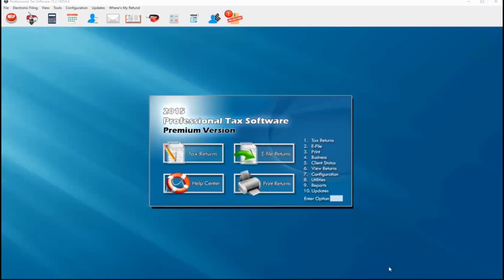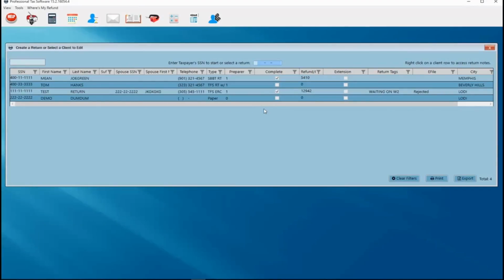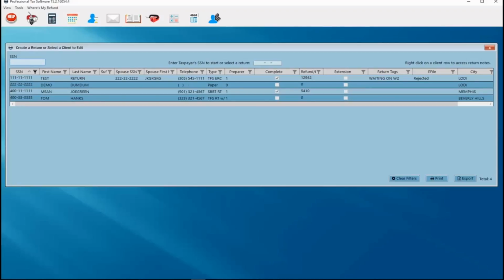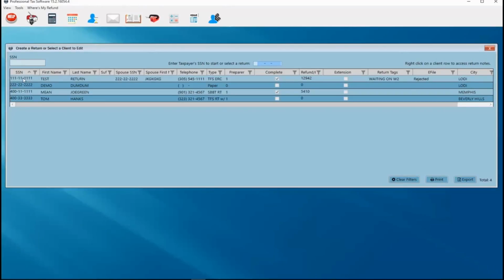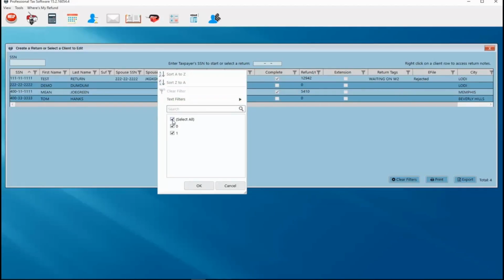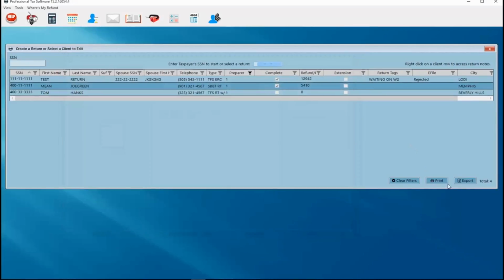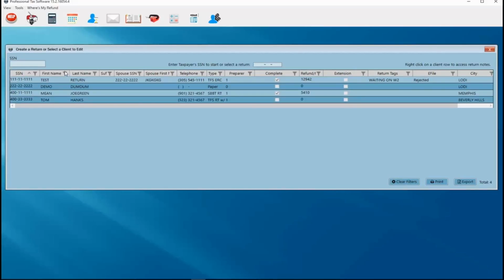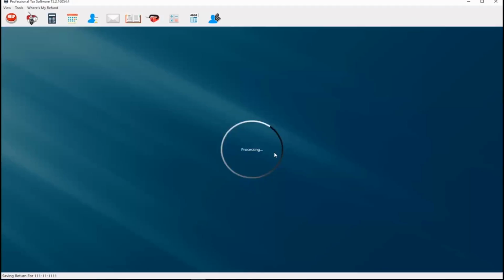Desktop Tutorial #4: Client List Navigation